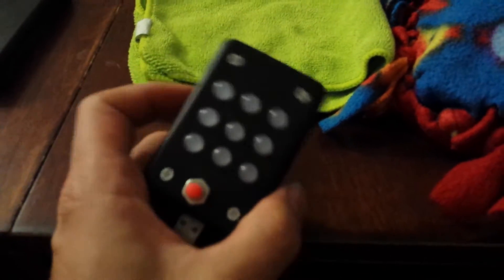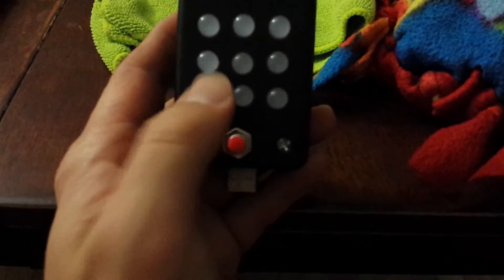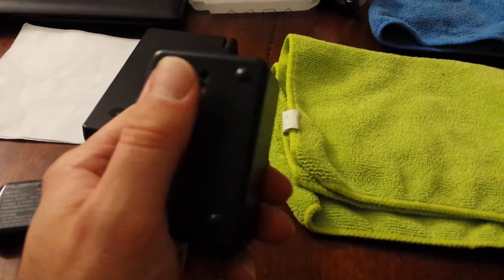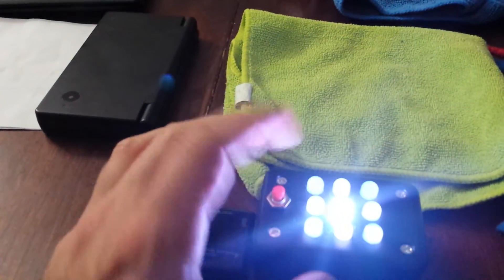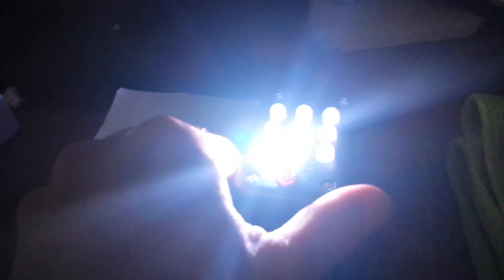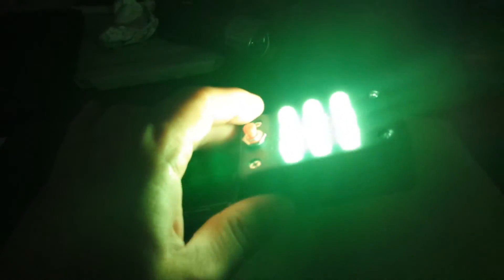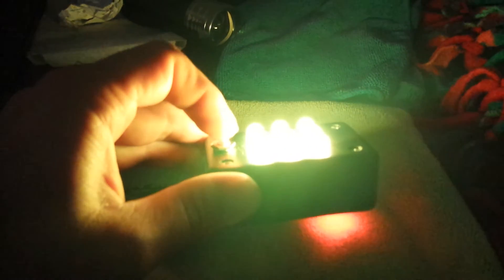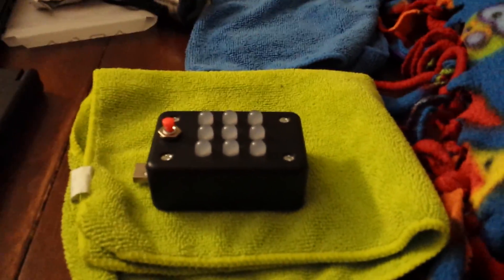Chameleon lamp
Here is a little project I build over about an hour of work very simple and very amusing. I did not create the original coding for this lamp but It will be in the description. It's basically an arduino with a photo-resistor combine with an RGB LED that will analyze the color you present it. I put up a simple code after to stop the scanning once it has done the calibration so that I can move the lamp to where ever I want after :). I use some single wire addressable LED I will also provide a link.